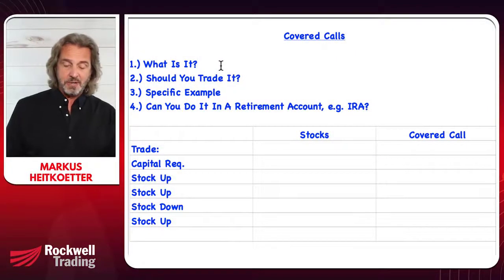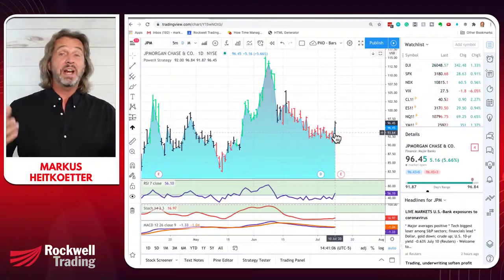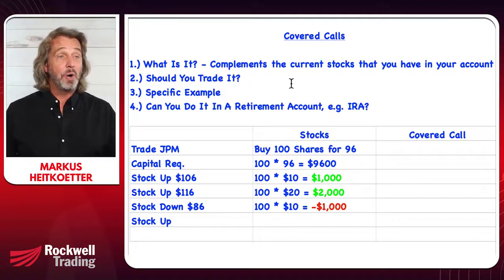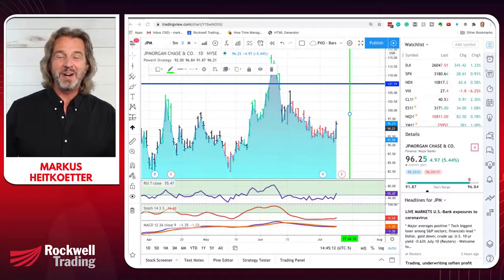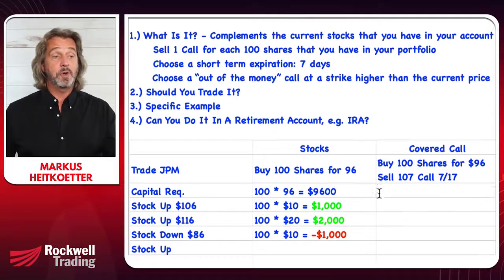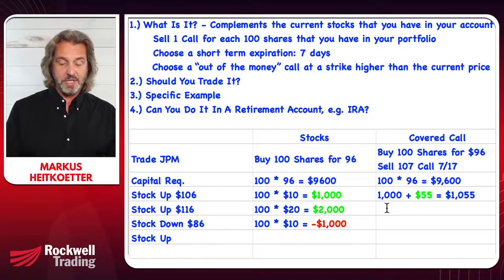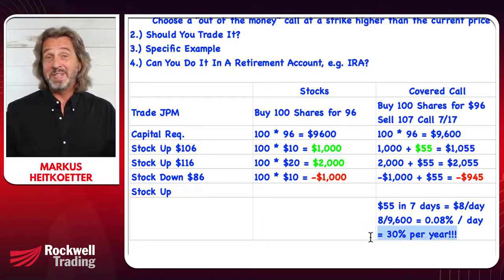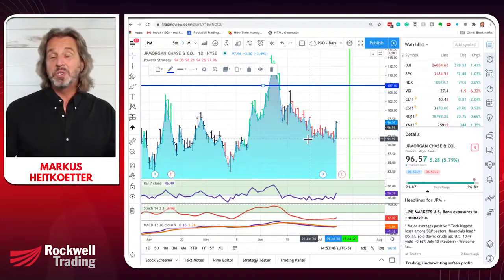Covered Calls Explained - Here's What You Need To Know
Intro: 0:00
Covered Calls: 0:30
Summary: 11:25

The Covered Call Strategy is one of the first strategies that new traders start trading. Traders might use a Covered Calls on stocks that they have in their portfolio for longer periods of time.

For the specific example that we’re going to cover today, we’ll take a look at JP Morgan (JPM).  If you were holding JPM stock in your portfolio before the pandemic, chances are that you are underwater.

For the purpose of full transparency, I do not own or hold any JPM stocks. I typically only hold stocks between 5 and 25 days.